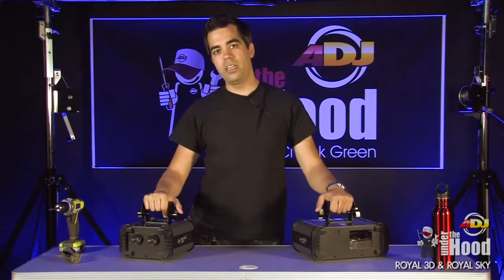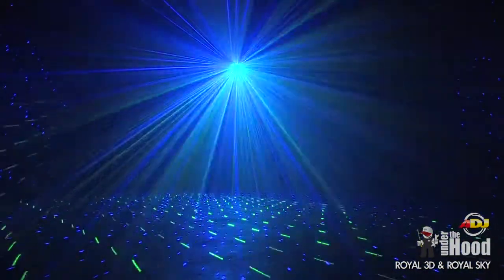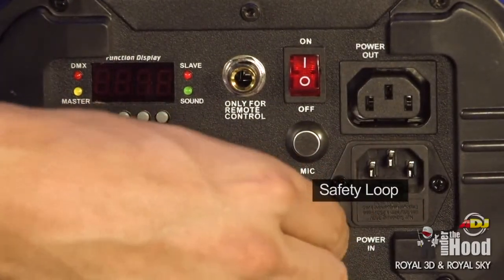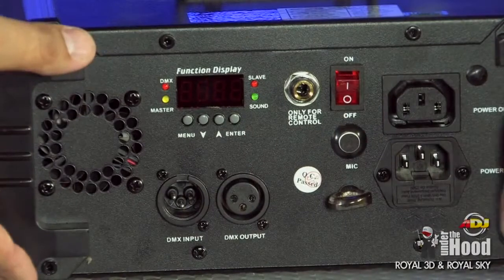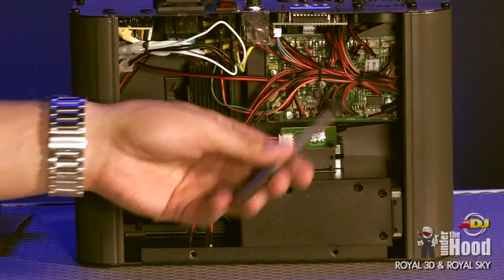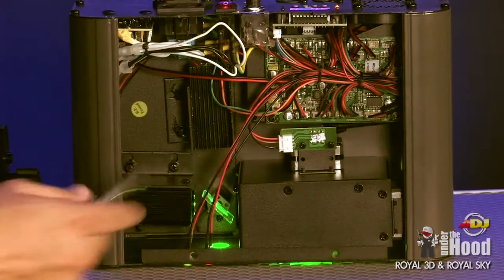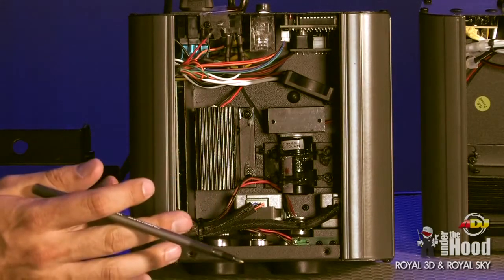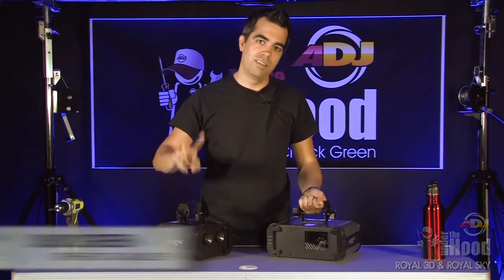American DJ Under the Hood - Royal 3D & Royal Sky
Chuck Green goes "Under the Hood" with American DJ's Royal 3D & Royal Sky.